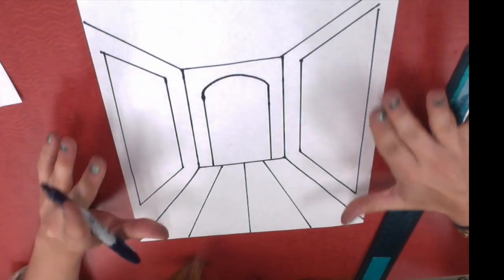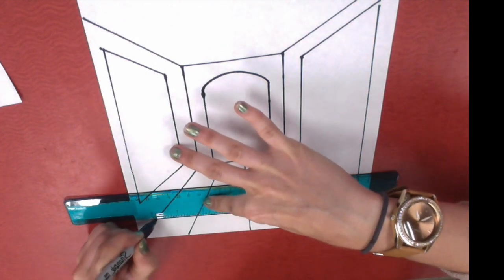Surreal Room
5th grade Stallions are learning about Surreal art. Here is a demonstration of an important in the project.